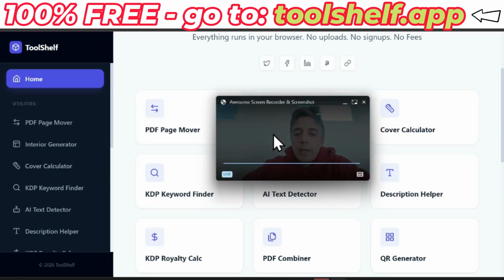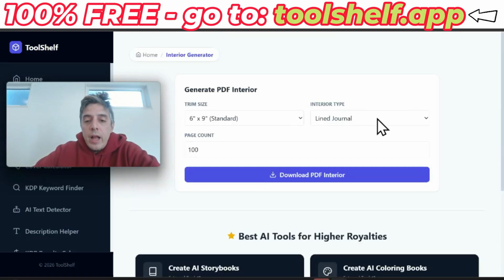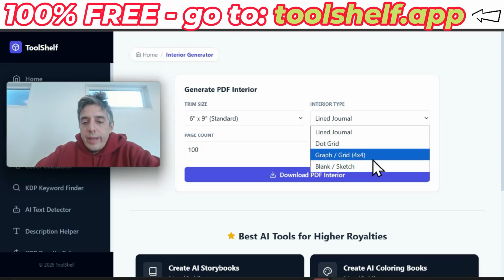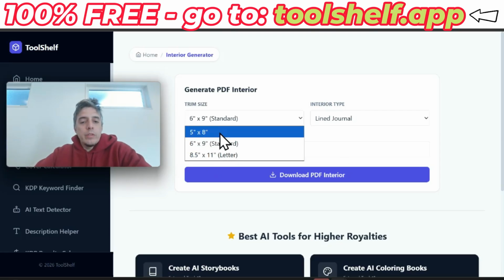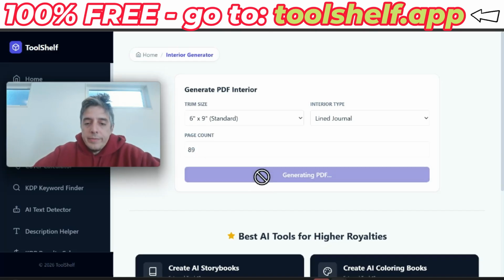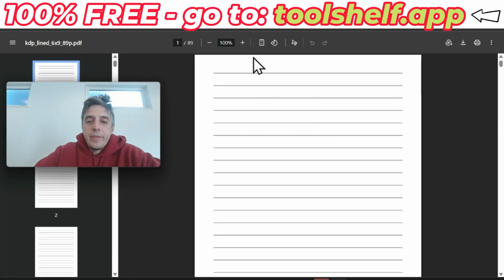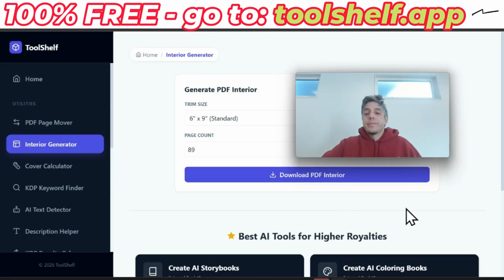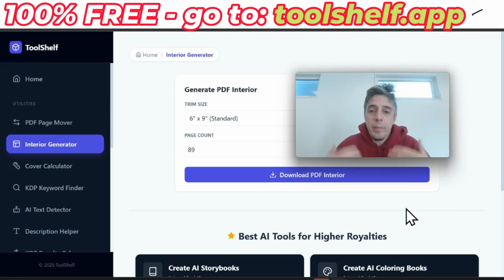Free Amazon KDP Low Content Book Maker And Generator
Creating the interiors for low-content books (like journals and diaries) can be tedious. Stop wasting time designing lined paper from scratch.

In this video, I show you the free Interior Generator inside Toolshelf.app. It allows you to instantly create print-ready PDFs for the most popular KDP sizes.

Current Interior Types: ✅ Lined Journal ✅ Dot Grid ✅ Graph Grid ✅ Blank Sketch

Popular Sizes & Customization: Choose from standard sizes like 6x9 or 8.5x11, and set your exact page count (e.g., 100 pages, 89 pages, etc.).

Honest Insight: While I personally focus more on mid-content (coloring/puzzle books) and high-content books now, I know many of my members still successfully sell low-content books. This tool is for you!

Resources Mentioned: ► Get the Free Interior Generator

Timestamps: 0:00 Intro: The Toolshelf Interior Generator 0:15 Current Interior Types (Lined, Dot Grid, Graph, Blank) 0:25 Choosing Sizes (6x9, 8.5x11) & Page Counts 0:43 Live Demo: Downloading a 6x9 Lined Journal 0:50 Reviewing the Final PDF Interior 1:03 My Honest Take on Low Content vs. Mid/High Content Books 1:31 Feature Request: What Interiors Should I Add Next?